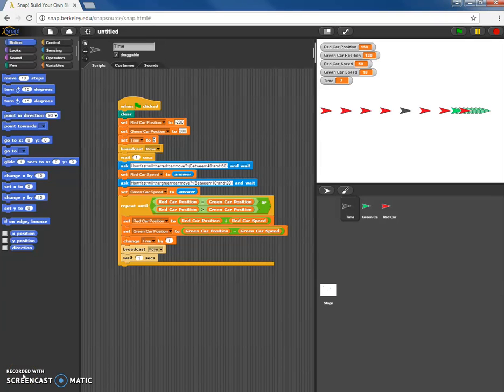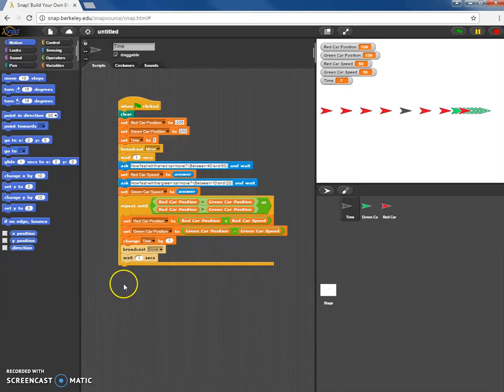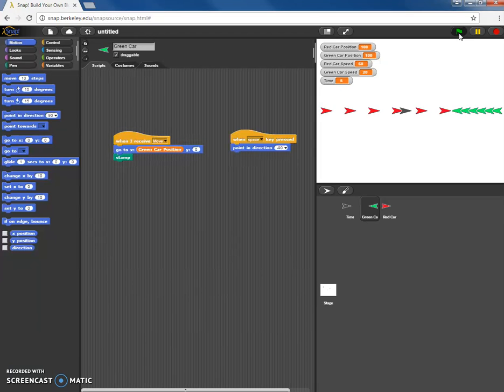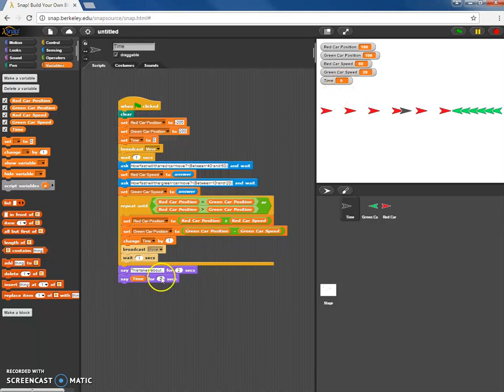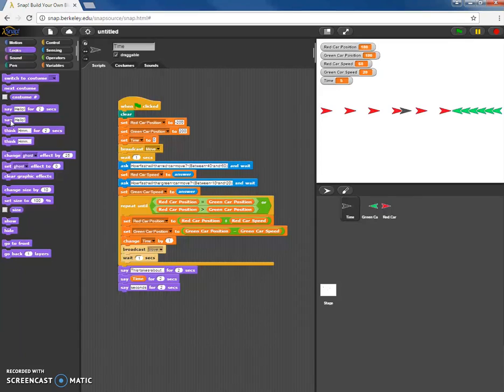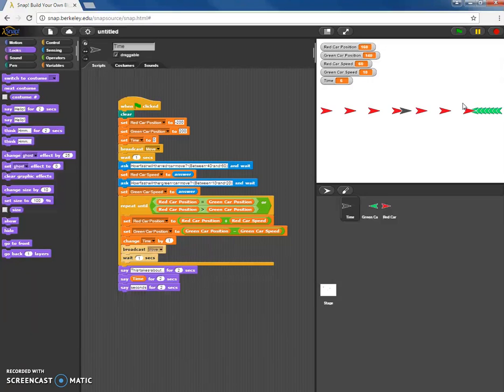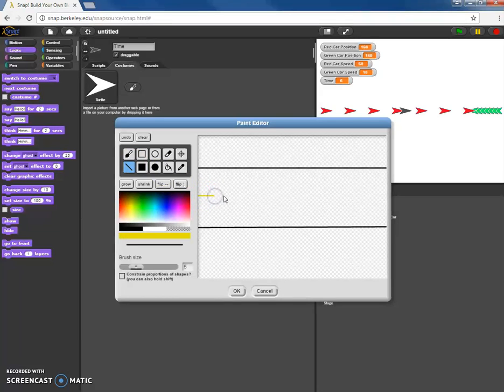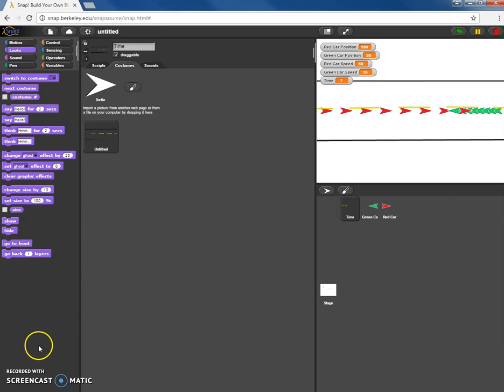Snap Tutorial 4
Continuation of Snap Tutorial #3: Creating a program that takes user input, creates a motion map, and has an output at the end.